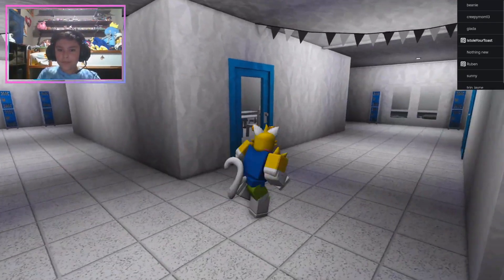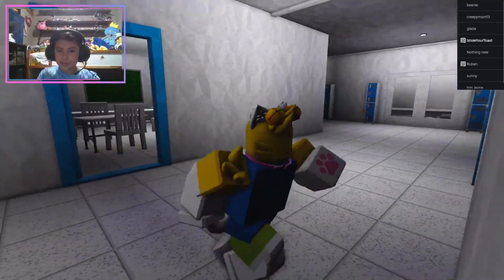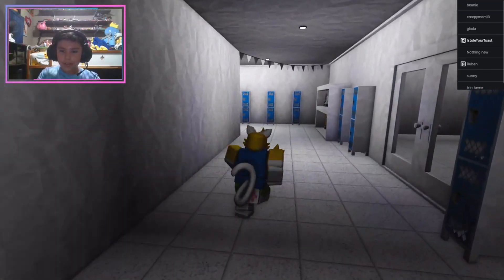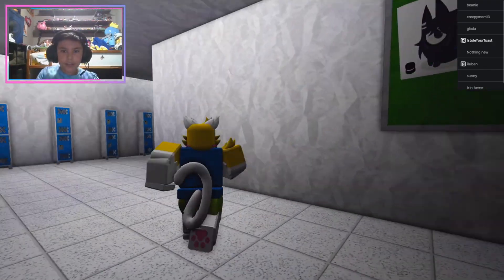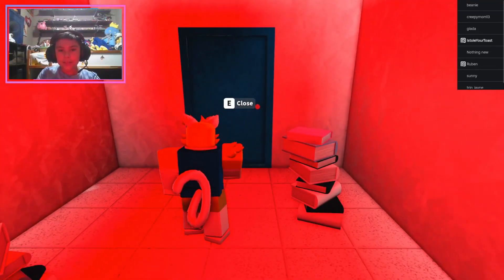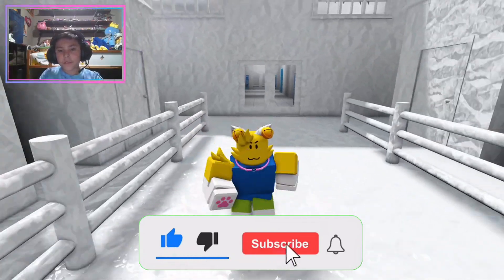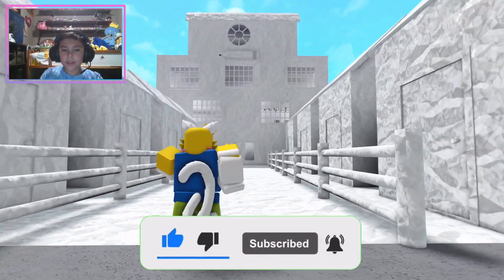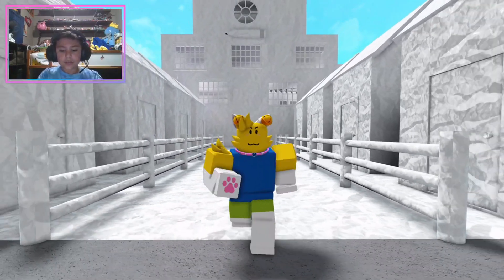I Built Fundamental Paper Education School in Bloxburg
Welcome back to Gio's Blok today I will show you my brand new build in Roblox Bloxburg I have built the school from Fundamental Paper Education.